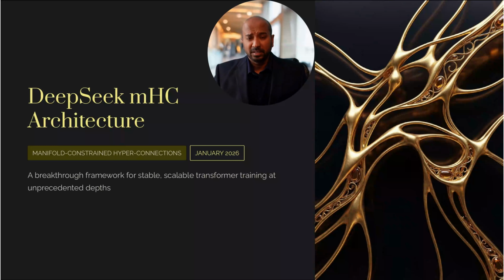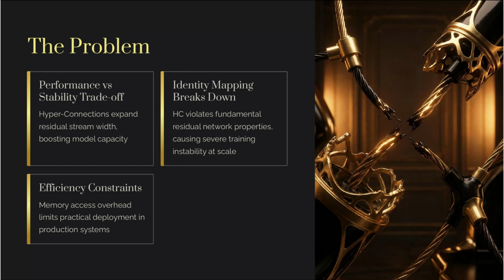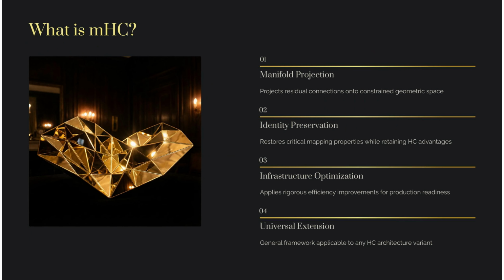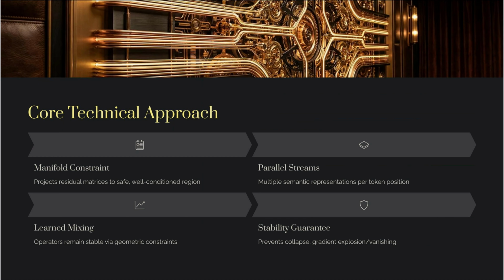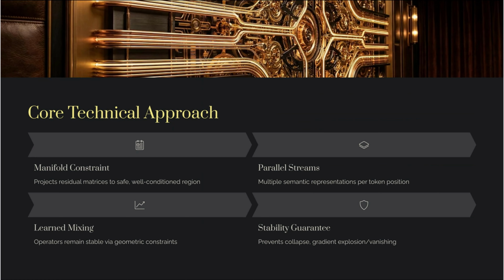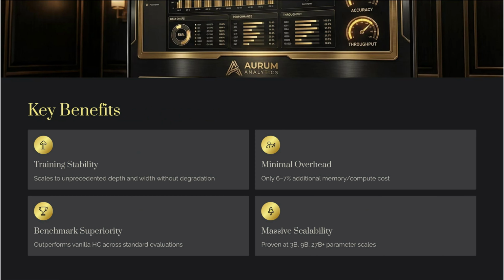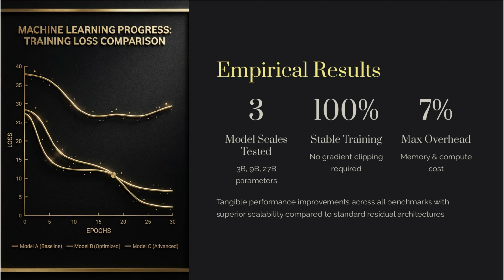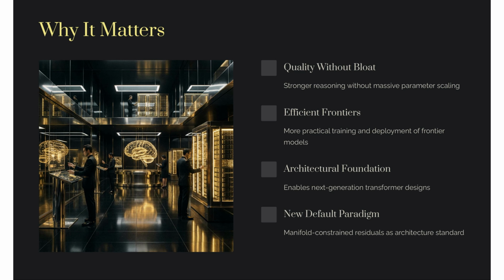DeepSeek’s mHC (Manifold-Constrained Hyper-Connections) Architecture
DeepSeek’s mHC (Manifold-Constrained Hyper-Connections) is a modified residual/Hyper-Connection architecture for Transformers that constrains the residual path to a low‑dimensional manifold to keep training stable while widening the “thinking stream” across layers.

- By making HC-style widened residual paths stable and cheap enough for production, mHC offers a path to stronger reasoning and higher-quality outputs without simply scaling parameters or FLOPs.
- The work is positioned as a foundational architectural tweak, suggesting future frontier models could adopt manifold-constrained residual/hyper-connection schemes as a new default rather than plain residual blocks.